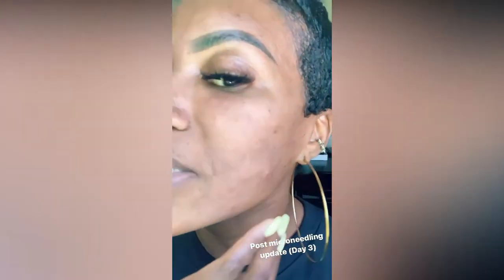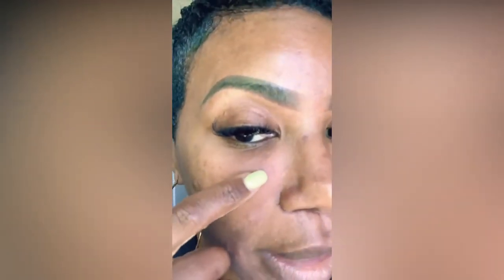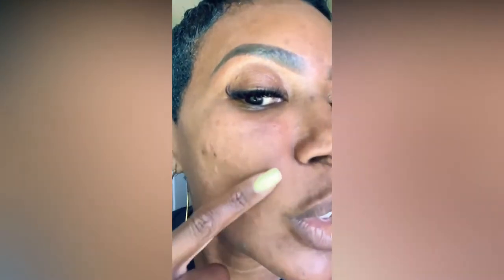HOW I HEAL MY SKIN POST MICRONEEDLING BREAKOUT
We get this question often from our dolls ”is microneedling safe?”

Microneedling is a great treatment to help improve scarring, boost collagen, and refine the pores. But be aware that IF YOU ARE ACNE PRONE it MAY aggravate your acne.

Our founder, Marie-Claire, shares her experience with this procedure in this video along with her skincare routine to combat the breakouts.